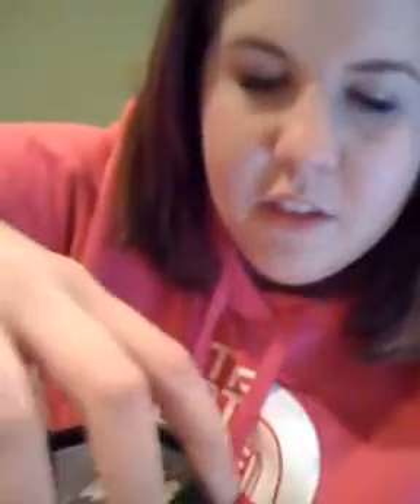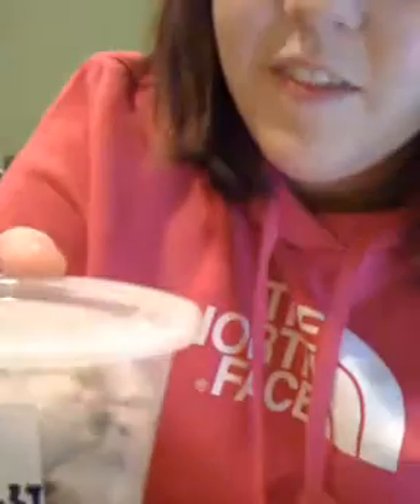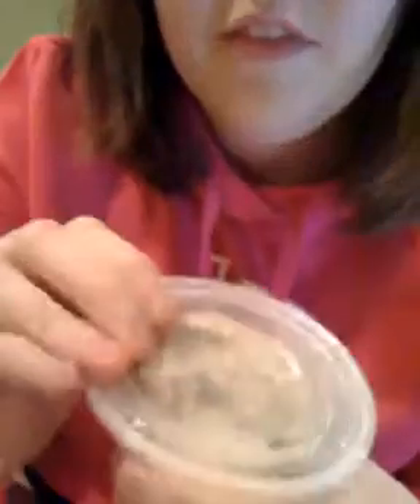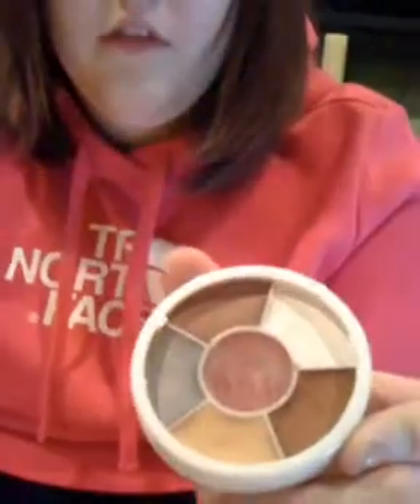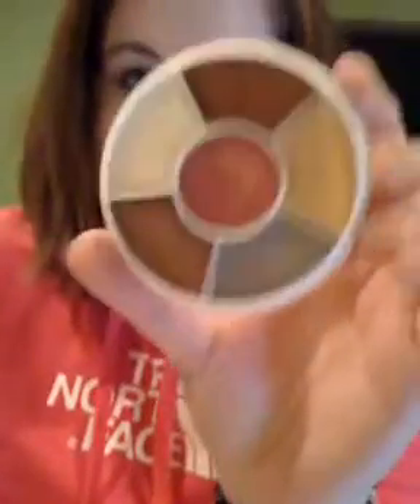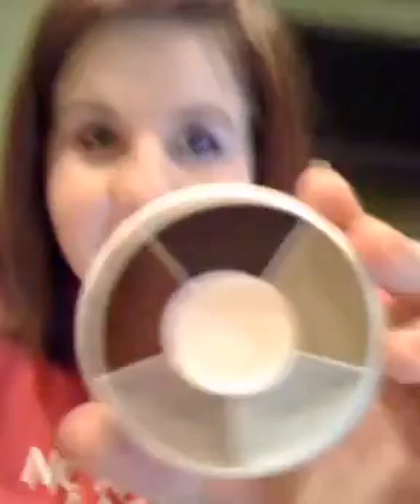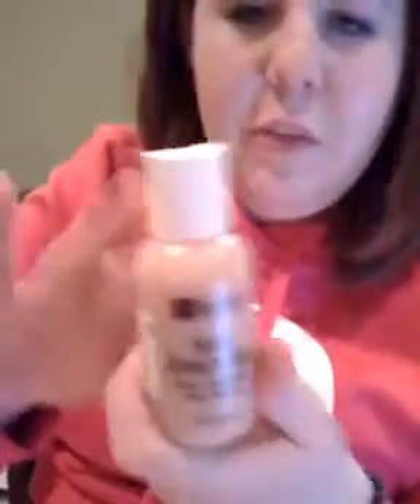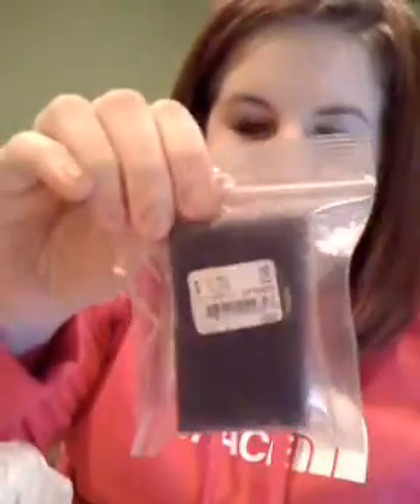HAUL - Lush, Ben Nye, Glamour Doll Eyes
All purchased by me.